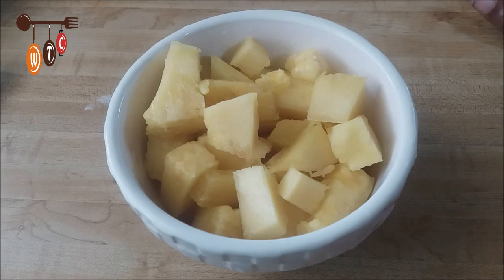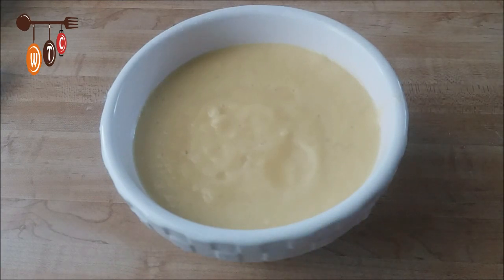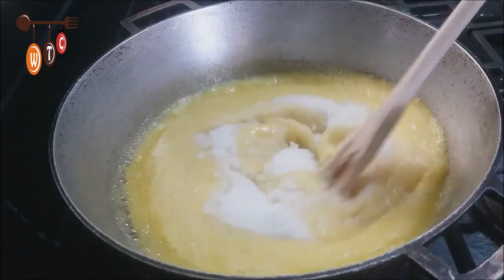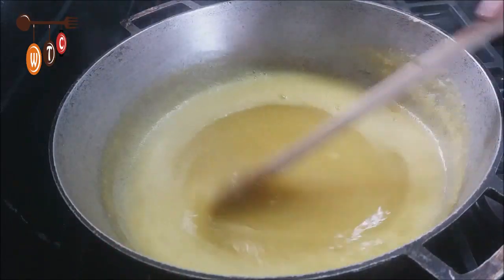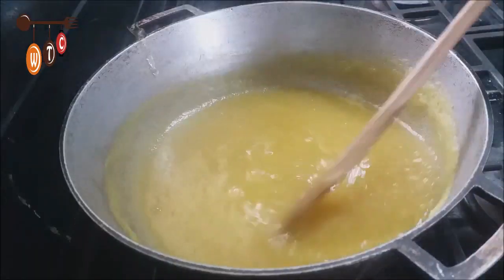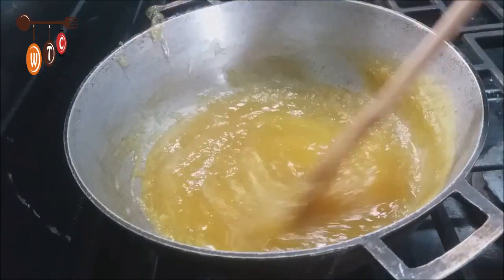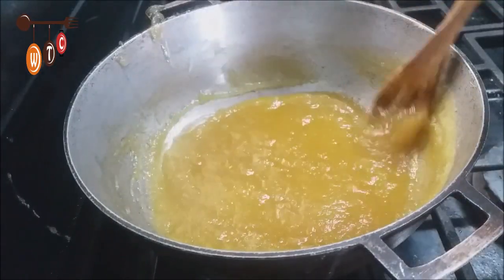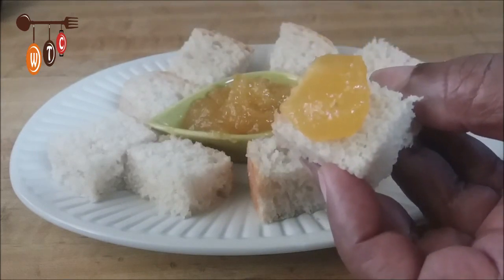How To Make Pineapple🍍 Jam At Home Without Preservatives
In this episode of VeganEatz, I show you how to make pineapple jam at home without preservatives. Very easy.

I upload new videos on Tuesdays and Saturdays.

📌📌📌📌📌📌 My Gear 📌📌📌📌📌📌
🌟 Canon EOS M100 Camera

🌟 Joby Gorillapod

📌📌MAILING ADDRESS:📌📌
Martina Jackson
East End,
Tortola BVI, VG1120